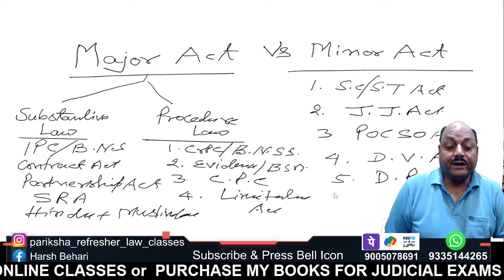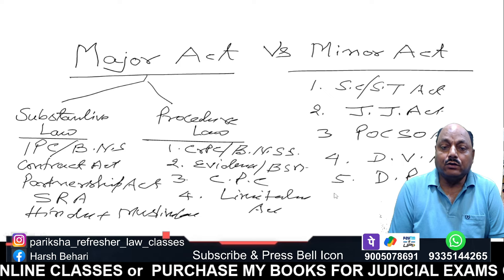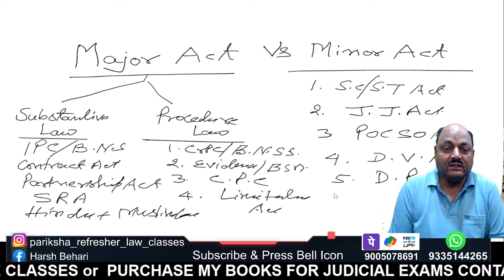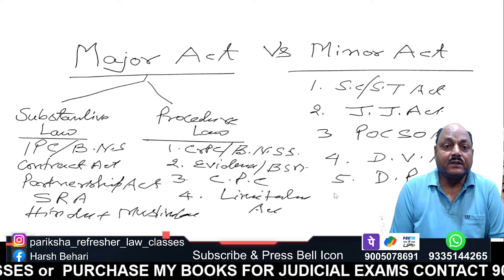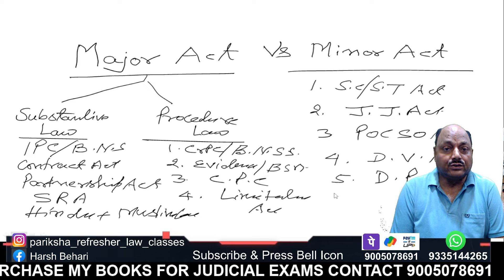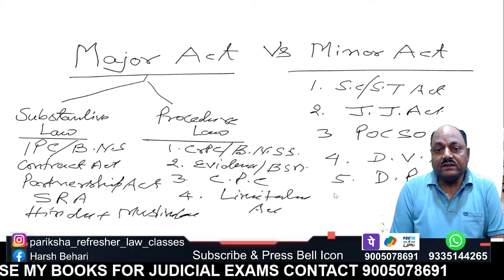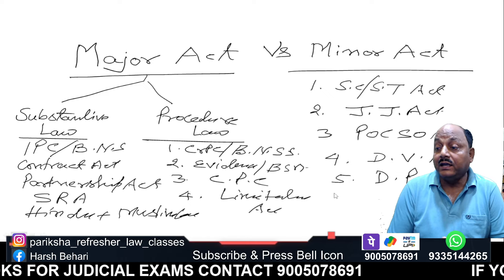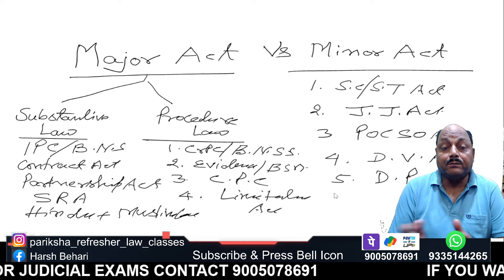Major Act & Minor Act मे अंतर | Major Laws vs Minor Law | Judiciary Preparation | Pariksha Refresher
In this video you will get to know about Major Act & Minor Act मे अंतर | Major Laws vs Minor Law | Judiciary Preparation | Pariksha Refresher By Harsh Behari Srivastava Sir who has 33 years of teaching experience.

Bihar Civil Judge Pre Guide
Minor act
Bihar Apo Prelims Practice Book Diglot Edition

Students Contact on this number :- 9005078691 , 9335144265 , For my Online & Offline Classes for
-Judicial Services Examination
-APO
-HJS
-Law Coaching
-Class 11 or 12 legal studies
-Clat (legal)
-My handwritten legal books

Video gears
Pen tab
Ring light
White board
if you cant afford this whiteboard ,
you can use this one also
White board marker